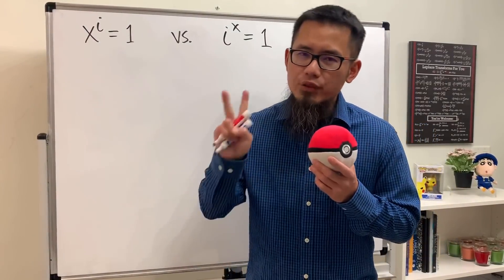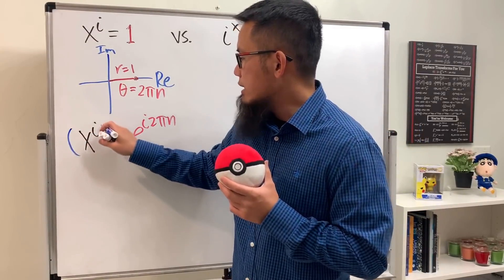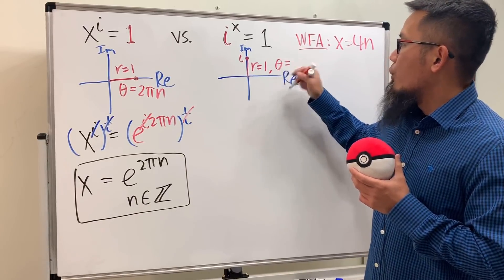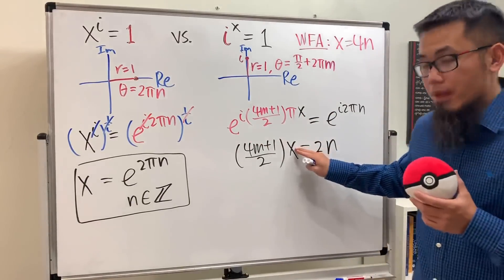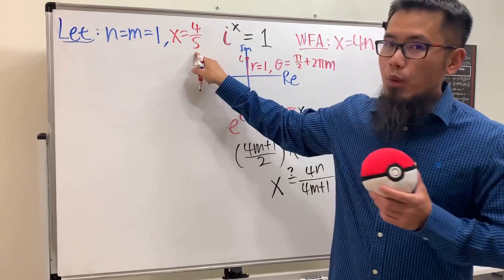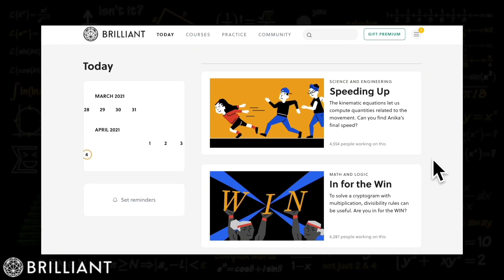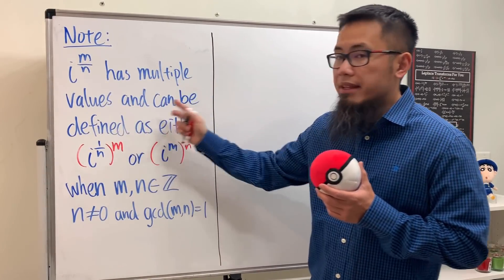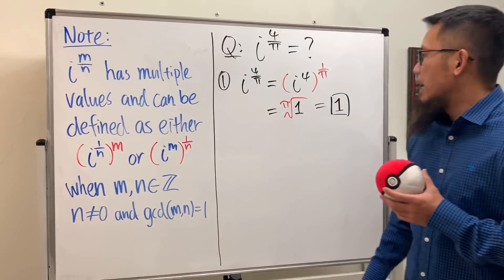Solving x^i=1 vs i^x=1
Today we will be solving a complex power equation x^i=1 and a complex exponential equation i^x=1. You will see that my answer is a bit different than the answer from WolframAlapha.

0:00 Hello
0:25 Solving x^i=1
2:12 Solving i^x=1
8:41 check out Brilliant
9:37 bonus part

blackpenredpen